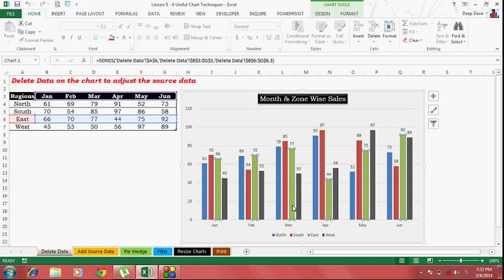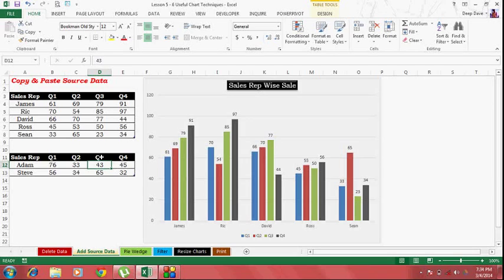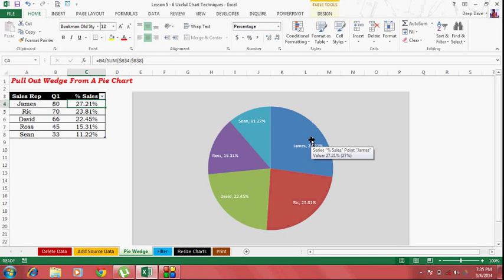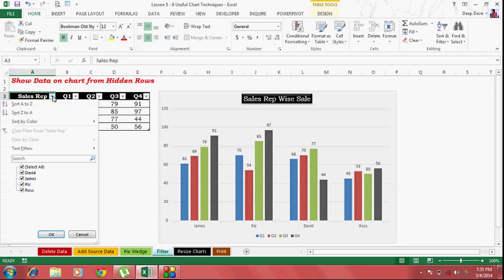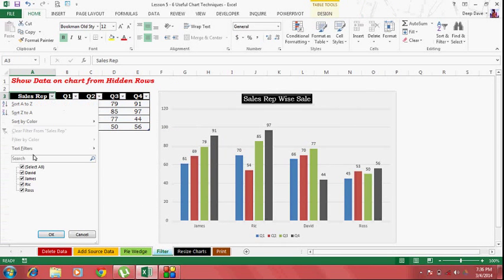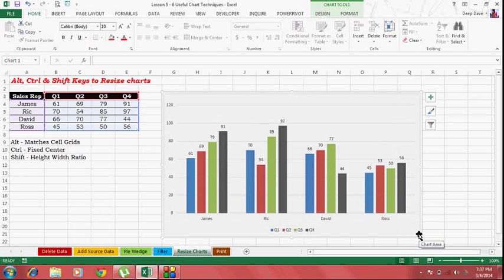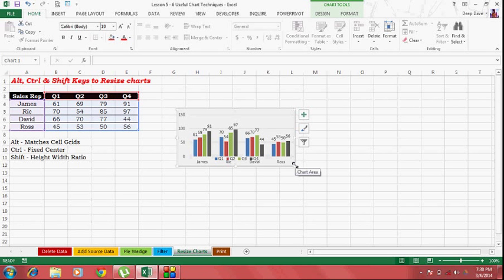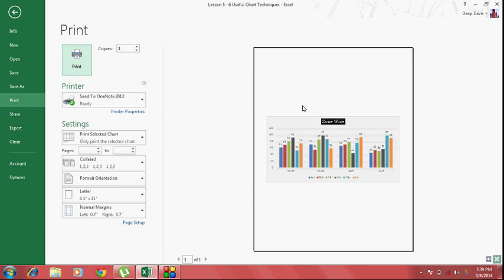Excel Lesson 5 - 6 Useful Charting Techniques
This Video Covers 6 Useful Chart Techniques that will come in handy while working with Charts, or building Dashboards etc.